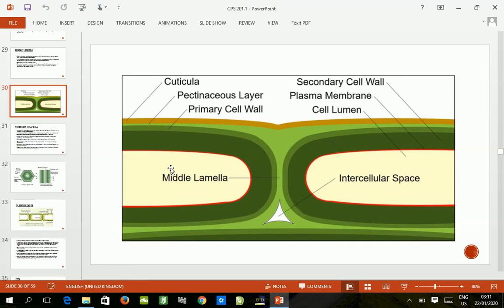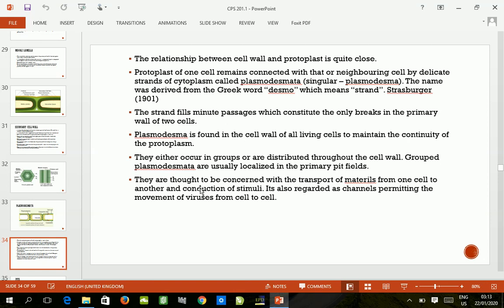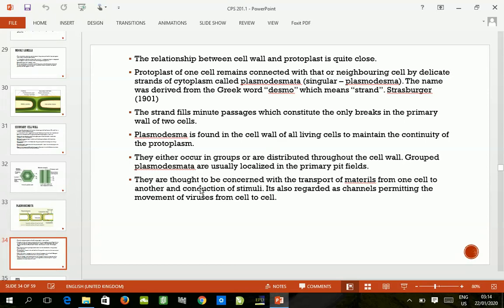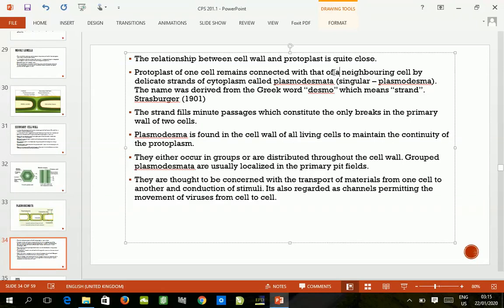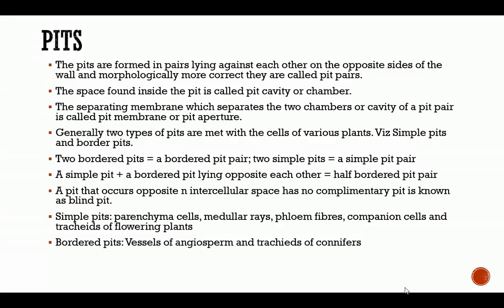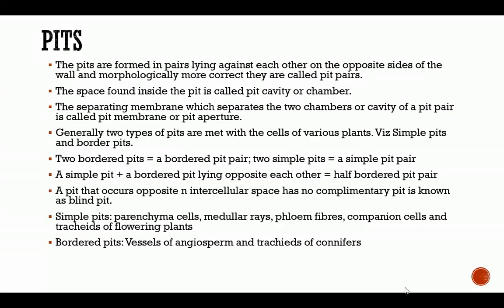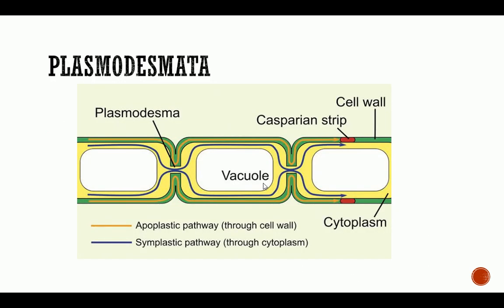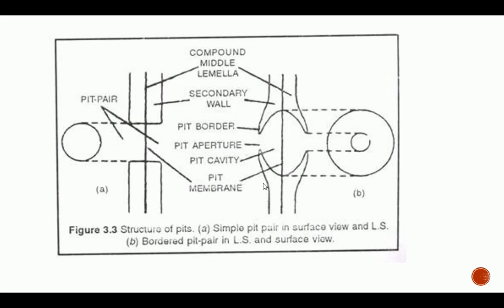Crop Anatomy Lecture 5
In this lecture series we focus on Plasmodesmata and Pits.